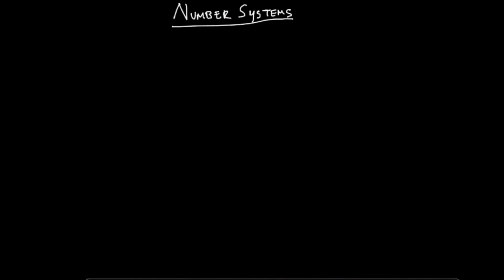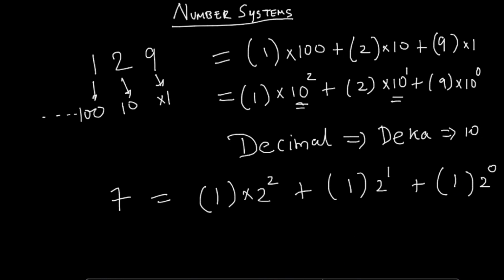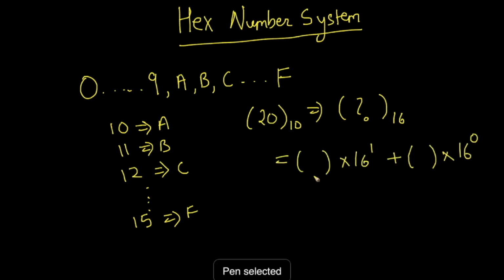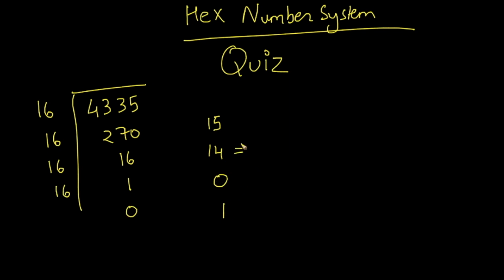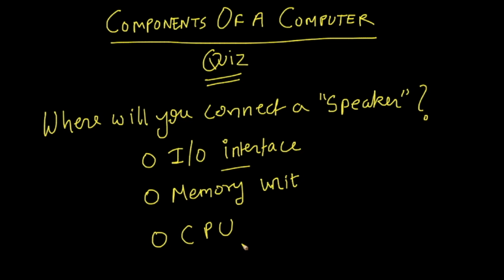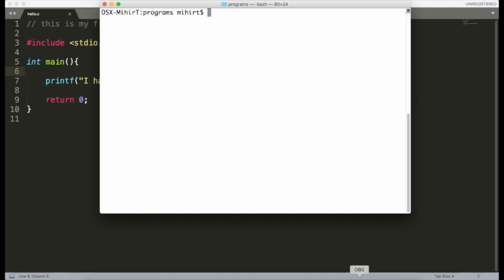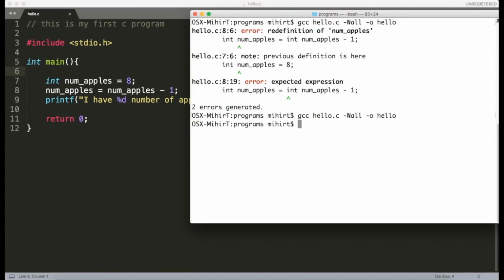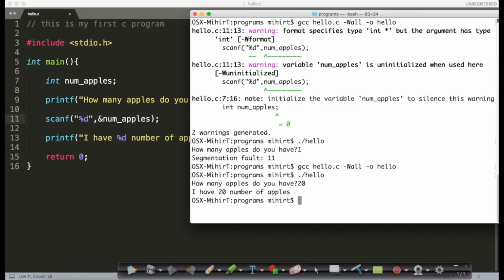Introduction to Computer Programming Day 2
In this class we go over:
1. How you can represent bigger number using binary 1's & 0's
2. Number systems: Decimal, Binary, Hex number systems
3. Components of a computer: ALU, Memory, RAM, ROM, Timing unit
4. We write our fist C program to take an input from the user and print on screen

This course is for someone who wants to get started in the world of programming.

Course Objectives
→ Serve as Launch pad for your career in computing
→ Make you a good problem solver, and of course;
→ Introduce fundamental concepts in computing

Requirements
→ A computer and broadband internet connection
→ No software required, we'll install everything as we go.

This course is for beginners with a none to a small amount of programming experience.

COURSE SYLLABUS
Module 1: Fundamentals of Computer Programming
→ Introduction to Computer Programming
→ Installing C compiler on your computer
→ Hello C! Write your first C program
→ Introduction to Assembly Language
→ 8085 Simulator
→ C programming Loops and Conditions
→ Arrays and Pointers
→ Files Operations

Module 2: Build Projects with C programming
→ Encrypt Passwords using Cryptography
→ Build a Student Database
→ Build a Chat Application with C!

Mihir has earned his Masters degree in Computer Engineering from University of Maryland, College Park. Prior to starting Code Heroku, he has worked in the US as a software engineer for a healthcare IT company and taught summer courses at Columbia University, New York.